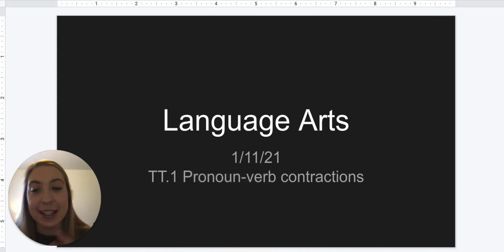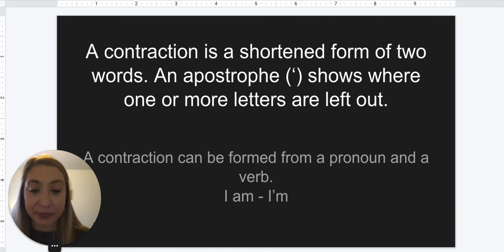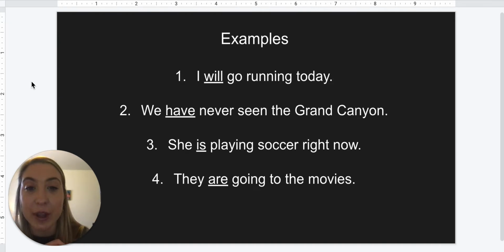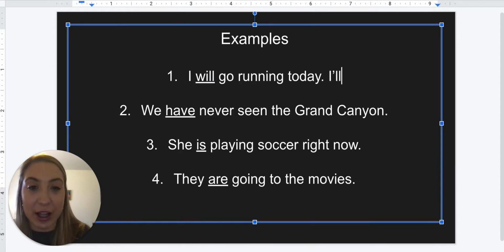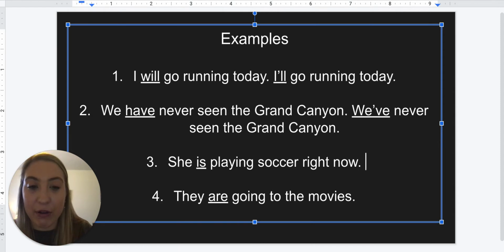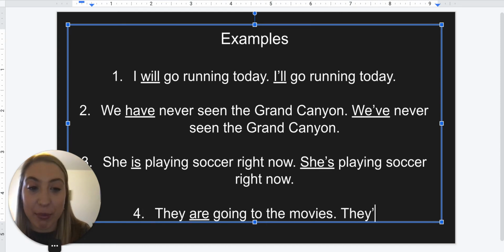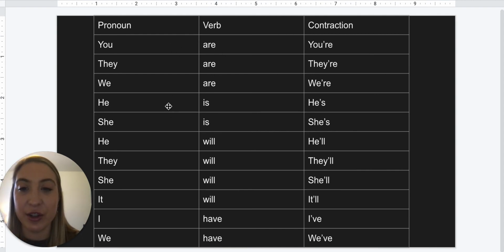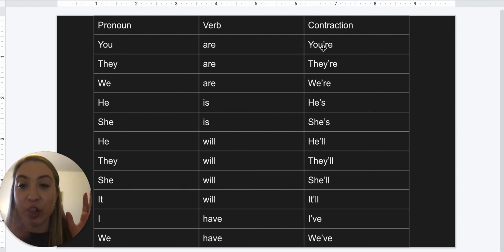Language Arts Pronoun verb contractions 1/11